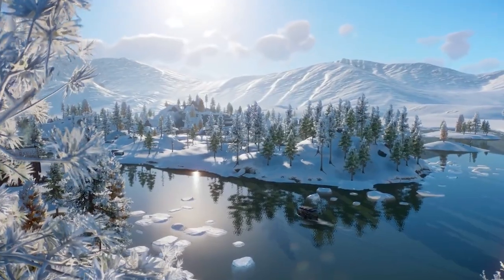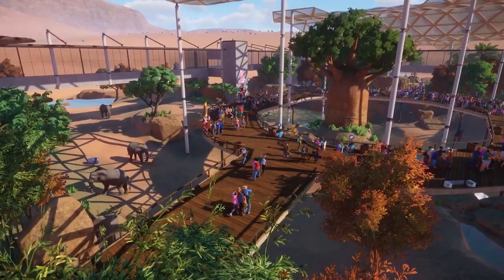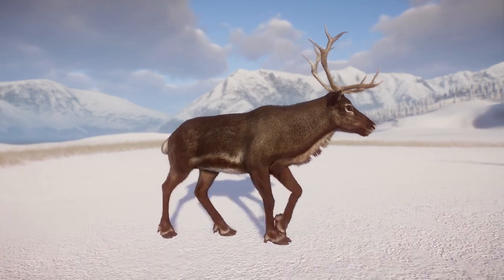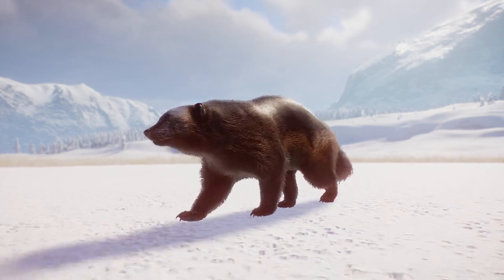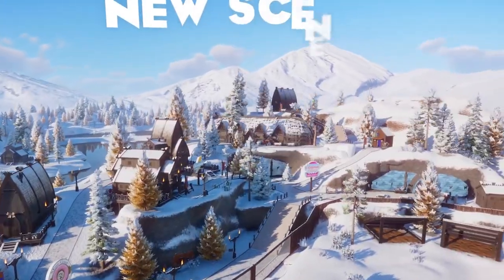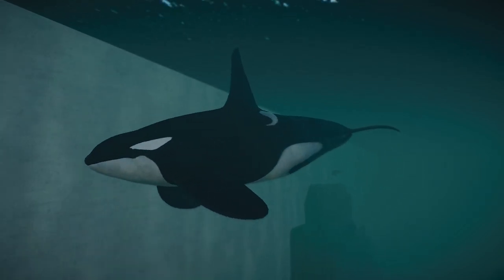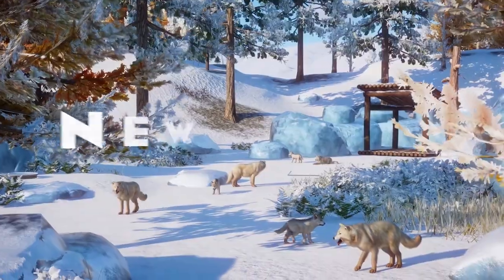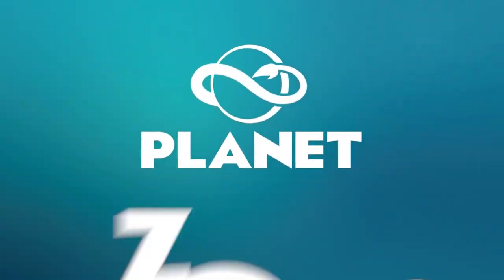The BEST Arctic-Themed Mods for Planet Zoo!